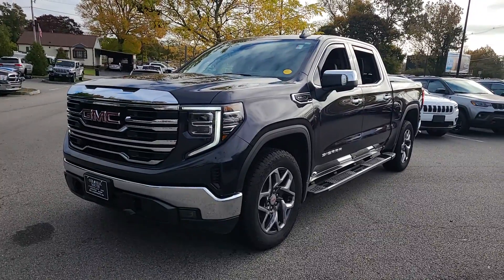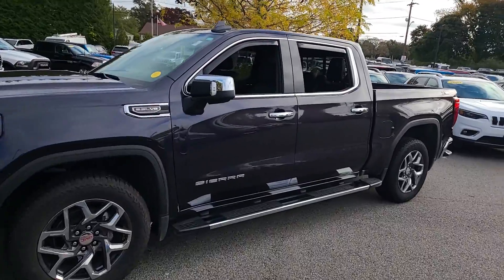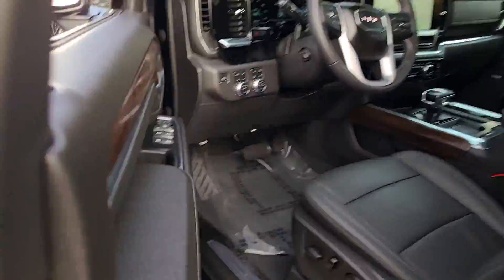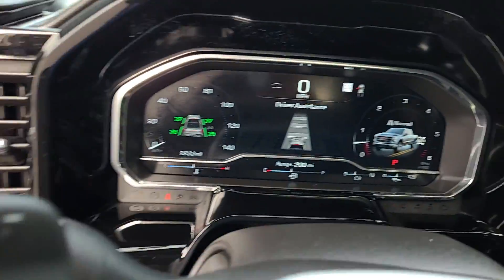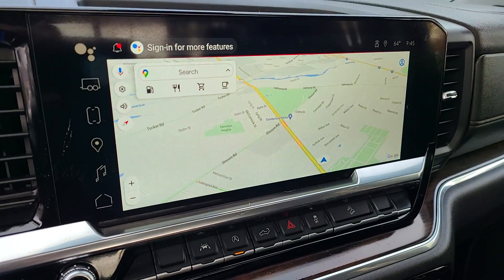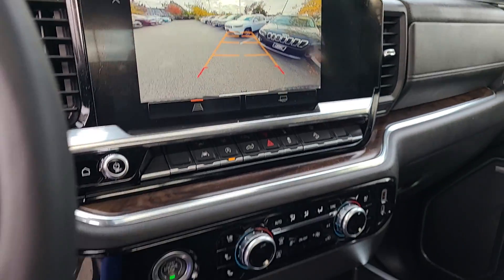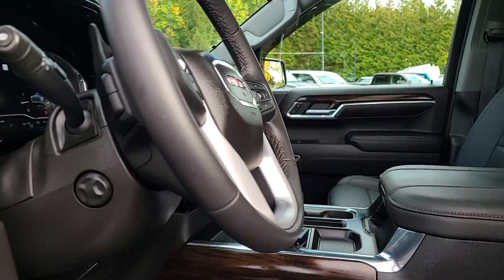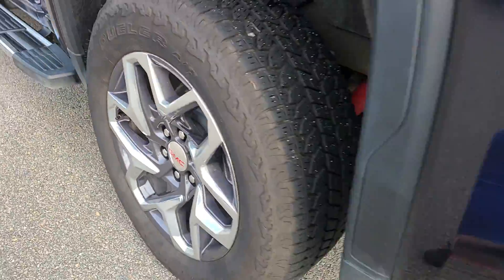2023 GMC Sierra_1500 Dartmouth, New Bedford, Fall River, Wareham, Fairhaven 20997A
Titanium Rush Metallic Used 2023 GMC Sierra_1500 SLT 4WD Crew Cab 147  available in 42 State Road, Dartmouth, Massachusetts at Colonial South CJDR. Servicing the Dartmouth, New Bedford, Fall River, Wareham, Fairhaven, MA area.

Sierra_1500 SLT 4WD Crew Cab 147
2023 GMC Sierra_1500 SLT 4WD Crew Cab 147  - Stock#: 20997A

Highlights of this 2023 GMC Sierra 1500 include: CARFAX CLEAN  CARFAX 1-Owner  Excellent Condition  ONLY 8 640 Miles! Moonroof  Heated Leather Seats  Nav System  Back-Up Camera  4x4  Chrome Wheels  Hitch  Satellite Radio  AUDIO SYSTEM  13.4   DIAGONAL PREMIUM GMC INFOTAINMENT SYSTEM WITH GOOGLE BUILT IN APPS SUCH AS NAVIGATION AND VOICE ASSISTANCE  INCLUDES COLOR TOUCH-SCREEN  MULTI-TOUCH DISPLAY  AM/FM STEREO  SLT PREFERRED PACKAGE  SLT PREMIUM PACKAGE  SLT CONVENIENCE PACKAGE  TRANSMISSION  10-SPEED AUTOMATIC WITH.  SUNROOF  POWER br /br /SERVICE WORK COMPLETEDbr /Service Work completed on this GMC Sierra 1500 includes: Complete Multi-Point Inspection  Oil & Filter Change by a Factory Trained Technician  Battery Voltage Test  Tires Inspected  Brake Inspection  Emissions System Check  Professional Detailed Inside and Out  Function Test all Lights  Check the Complete Exhaust System  Cooling System Inspection  Transmission Fluid Inspection  Differential Fluid Inspection  Function Test all Options & Accessories. br /br /WHY BUY FROM USbr /*Due to daily market and supply based price fluctuations  please contact dealer for actual price which may be more or less than actual MSRP. br /br /OPTION PACKAGESbr /SLT PREMIUM PACKAGE includes (PCY) SLT Convenience Package  (NZD) 20  Polished aluminum wheels  (BVT) Chrome assist steps. X31 OFF-ROAD AND PROTECTION PACKAGE includes (X31) Off-Road Package  (CGN) spray-on bedliner and (RIA) All-weather floor liners  LPO Includes (NZD) 20  Polished aluminum wheels and (QAE) 275/60R20 all-terrain  blackwall tires. SLT CONVENIENCE PACKAGE includes (A50) bucket seats with (D07) center console  (KQV) ventilated front seats  (K4C) Wireless Charging  (UQA) Bose Premium Audio System  (N38) Power Rake/ Telescoping steering column and (UBC) USB ports  2 (first row) Charge and Data ports located inside armrest Beginning October 26  2022 through November 20  2022  certain vehicles will be forced to include (00C) Not Equipped with Wireless Charging br /br /br /
SLT CONVENIENCE PACKAGE includes (A50) bucket seats with (D07) center console, (KQV) ventilated front seats, (K4C) Wireless Charging, (UQA) Bose Premium Audio System, (N38) Power Rake/ Telescoping steering column and (UBC) USB ports, 2 (first row) Charge and Data ports located inside armrest Beginning October 26, 2022 through November 20, 2022, certain vehicles will be forced to include (00C) Not Equipped with Wireless Charging, which removes Wireless Charging. See dealer for details or the window label for the features on a specific vehicle.) (Included with (PDB) SLT Premium Package, (PDC) Texas Edition SLT Premium Package, (PDT) SLT Premium Plus Package and (PDW) Texas Edition SLT Premium Plus Package. ,SLT PREMIUM PACKAGE includes (PCY) SLT Convenience Package, (NZD) 20 Polished aluminum wheels, (BVT) Chrome assist steps. No substitutions except for LPO wheels. (Not available with (PDT) SLT Premium Plus Package or (PDC) Texas Edition SLT Premium Package. NOTE: (NZD) 20 Polished aluminum wheels can be upgraded to 22 LPO wheels. If 22 LPO wheels are ordered (X31) X31 Off-Road Package or (NHT) Max Trailering Package will not be available.) ,SLT PREFERRED PACKAGE Includes (KSG) Adaptive Cruise Control, (A48) rear sliding power window, (UG1) Universal Home Remote and (KA6) heated second row outboard seats (Requires (PCY) SLT Convenience Package. Included with (PDT) SLT Premium Plus Package and (PDW) Texas Edition SLT Premium Plus Package.) ,X31 OFF-ROAD AND PROTECTION PACKAGE includes (X31) Off-Road Package, (CGN) spray-on bedliner and (RIA) All-weather floor liners, LPO Includes (NZD) 20 Polished aluminum wheels and (QAE) 275/60R20 all-terrain, blackwall tires. (Requires 4WD model. Not available with (NHT) Max Trailering Package.) *GROSS* CF5-R,IOK,L84-R,MHS